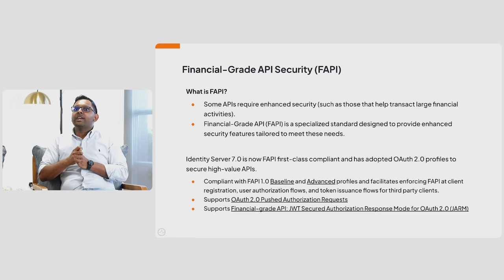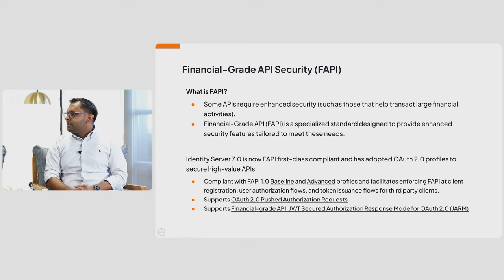Fireside chat on WSO2 Identity Server 7.0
WSO2 Identity Server is the leading open source IAM solution. It is a powerful, modern access management solution for your on-premises or cloud environment that provides secure access for your consumers (B2C), enterprise customers (B2B), workforce (B2E), or APIs. WSO2 Identity Server manages more than 1 billion identities worldwide, and its extensibility allows it to support the most complex IAM requirements.
Identity Server 7.0 offers additional developer productivity features that build upon an already awesome experience, brings the most comprehensive CIAM capabilities for B2B SaaS apps, provides support for financial-grade APIs to strengthen security, and much more.

Join WSO2 executives as they discuss the importance of IAM and the most powerful and developer-friendly release of Identity Server yet..

00:00  Introductions
01:00  How does IAM fit into WSO2’s strategy and organizations’ digital strategies?
02:37  Highlights of Identity Server 7.0
04:00  Which features enhance the developer’s experience?
06:30  What is B2B CIAM?
08:15  Overview of Identity Server 7.0 B2B CIAM capabilities
14:30  In-Application Authentication
15:30  Financial-grade API Security
16:50  Open Source IAM
19:00  Close